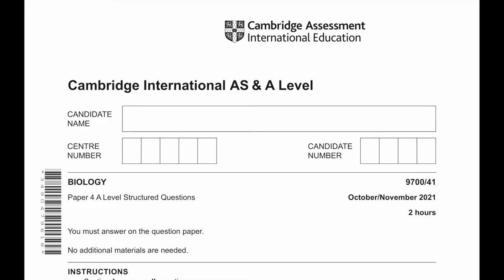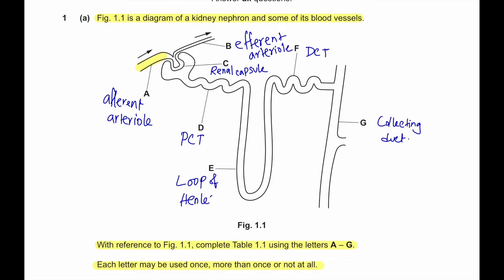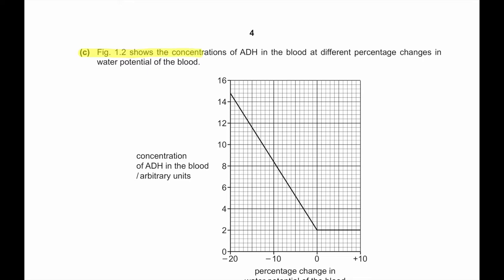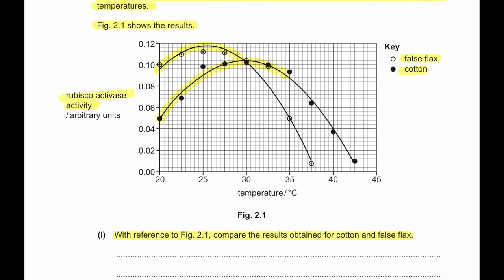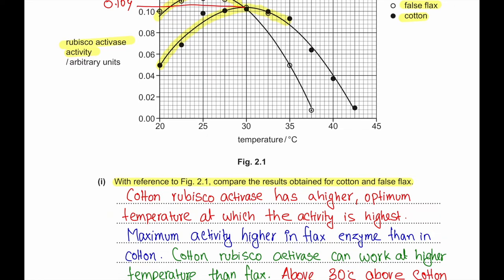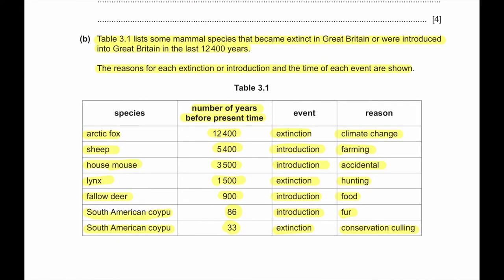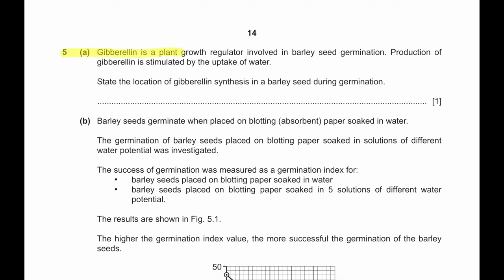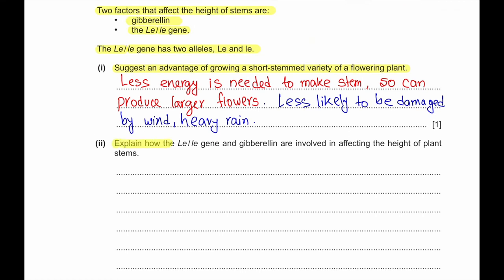9700_w21_qp_41_part 1 SOLVED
Hello Everyone

-TIME STAMPS-
00:00 INTRODUCTION
00:18 Q1
05:31 Q2
10:50 Q3
16:30 Q4
21:05 Q5